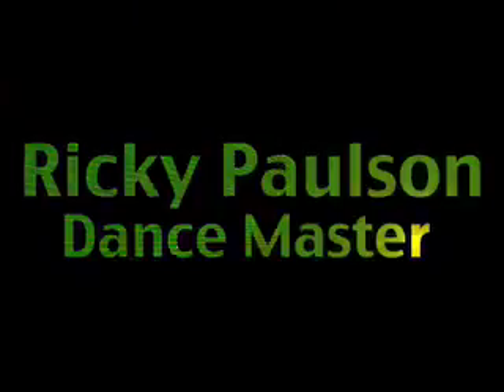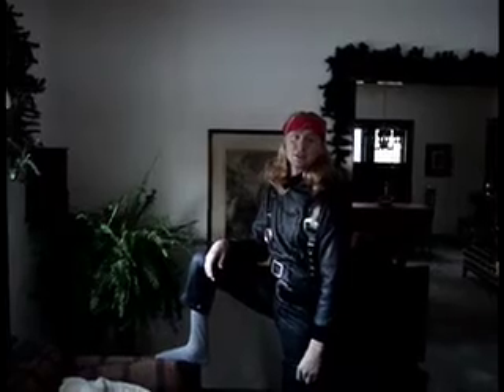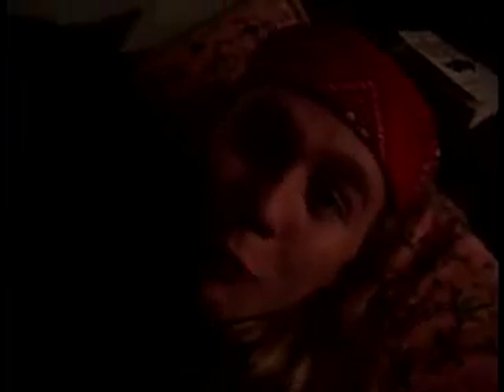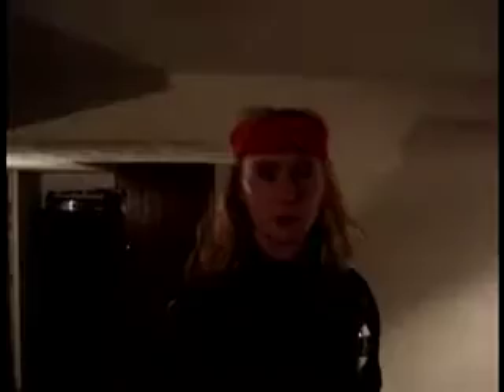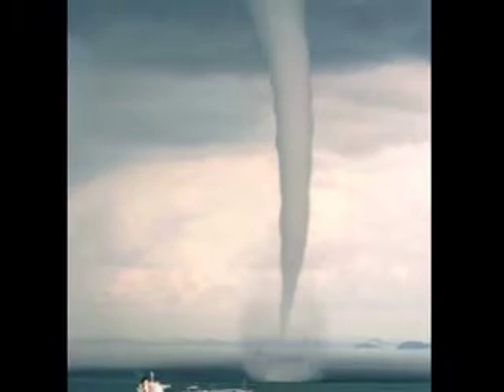Extrabux Dance Off Contest-8bitvideo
anthony riskey  and ian featherstone taking over the dance revolution